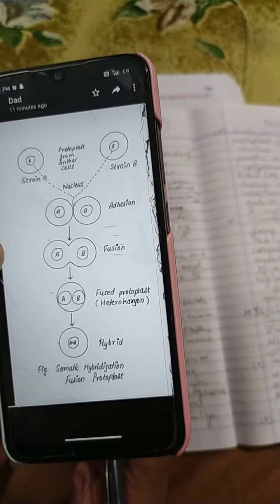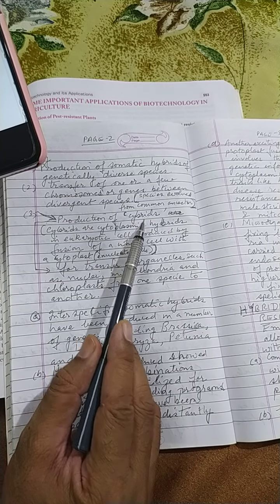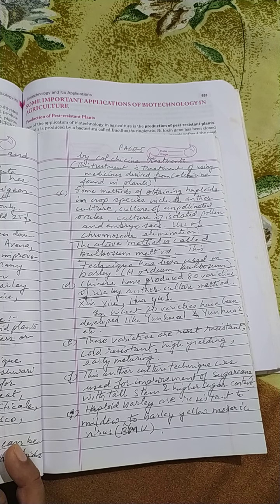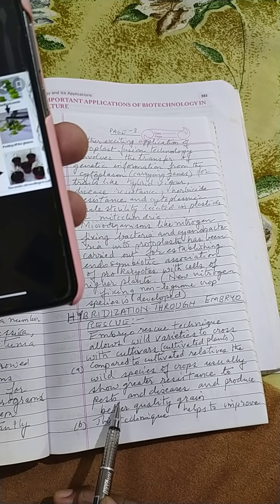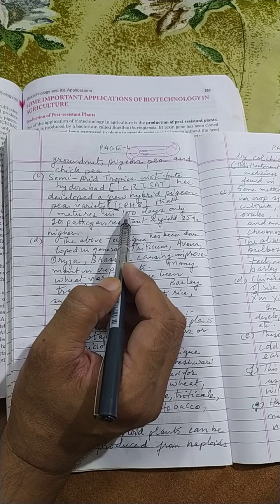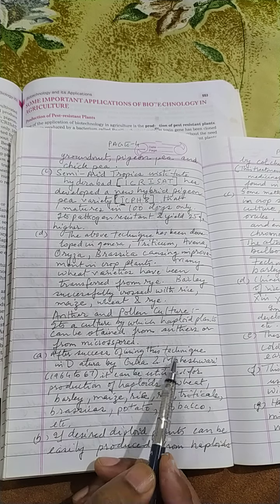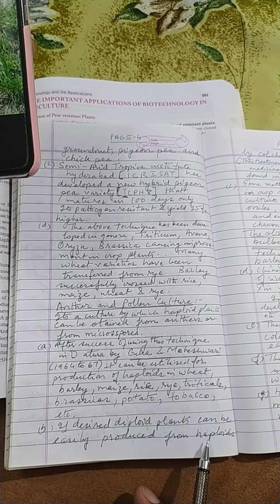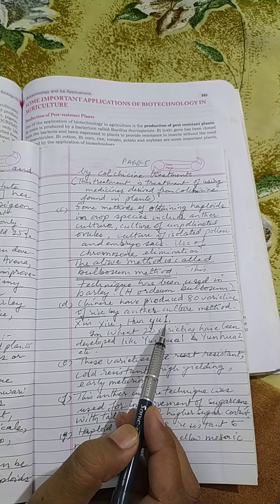Class 12. Biology. Chapter 14. Part 12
Biotechnology and it's applications. Video 12